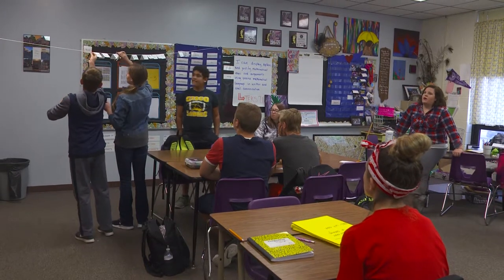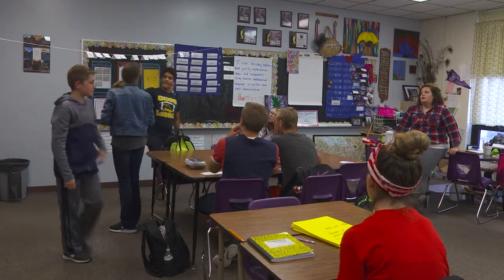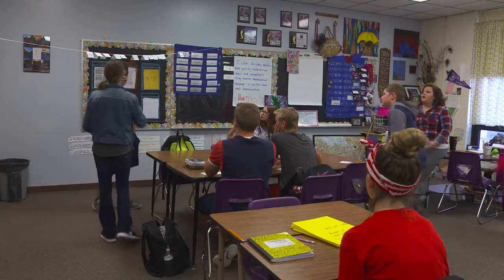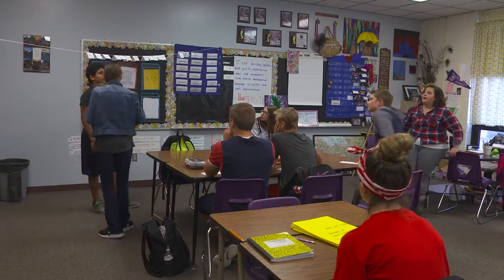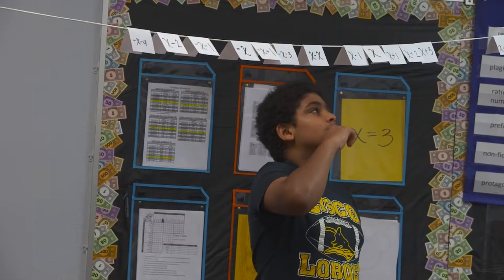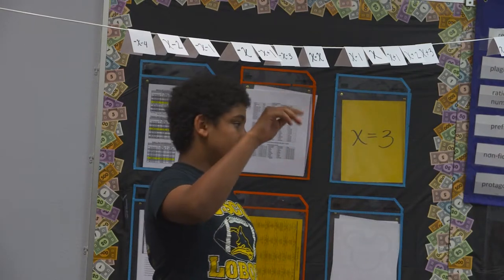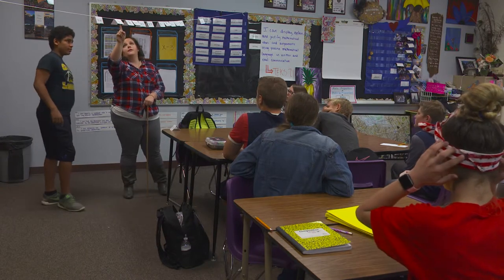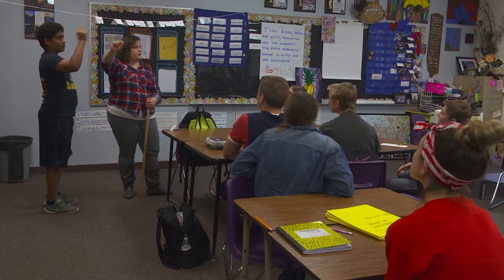Prompting Deeper Thinking by Asking Open-ended Questions at Cisco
Educators work with students using specific inquiry methods to challenge students, bring rigor into the classroom, and expand student understanding.